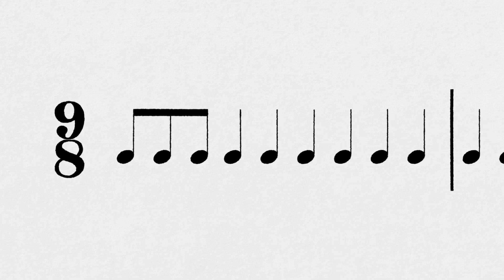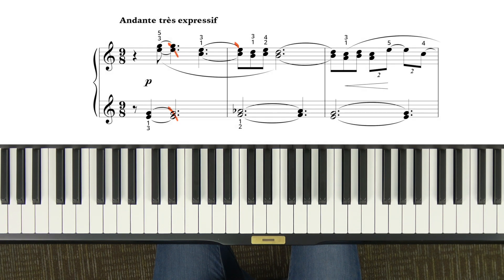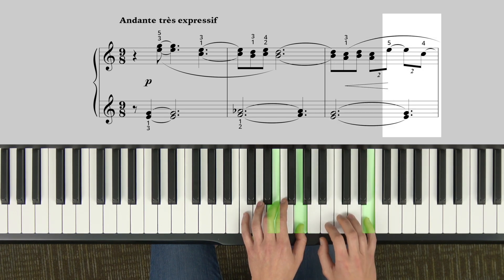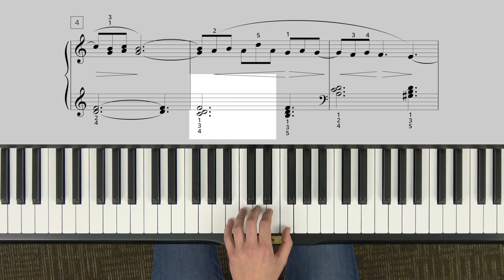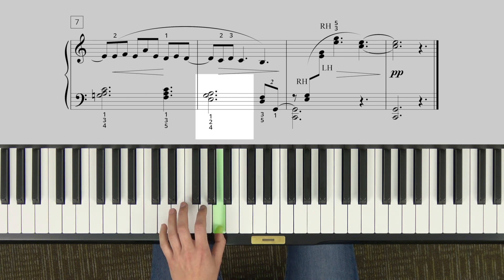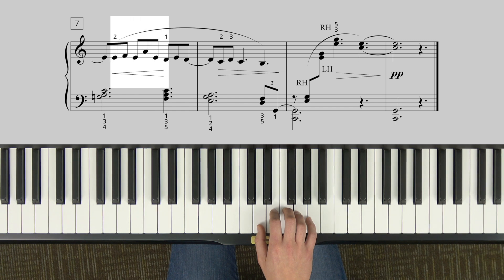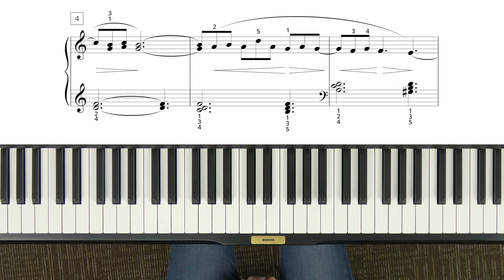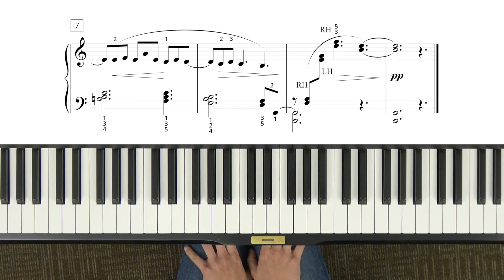How to play Clair De Lune by Claude Debussy - Hoffman Academy Intermediate Piano Tutorial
Hoffman Academy instructor Stephanie has created a slightly easier (but still challenging!)  arrangement of Clair de Lune by Claude Debussy. In this video tutorial Stephanie will go over the fingering of this arrangement with you as well as help break down the complicated rhythm of this piece. Happy playing!